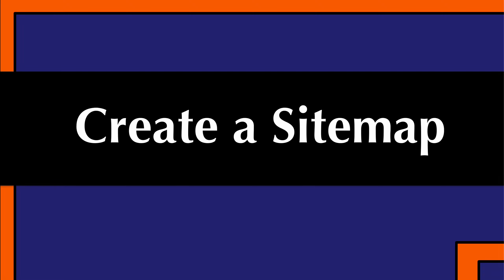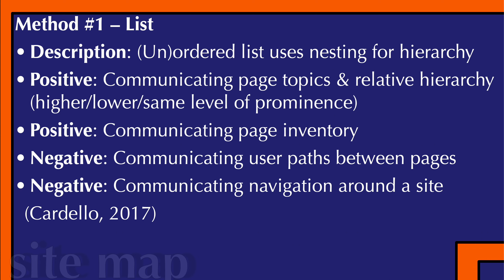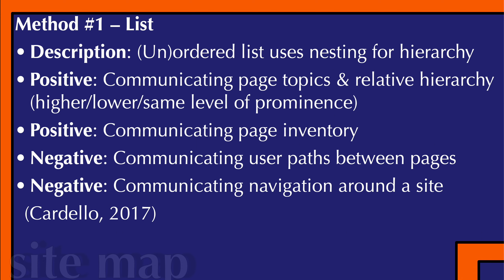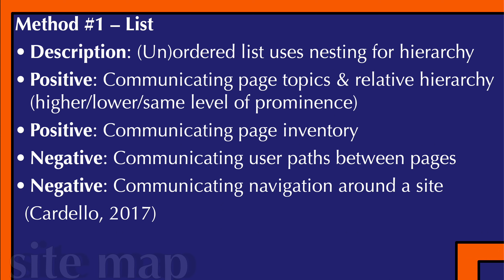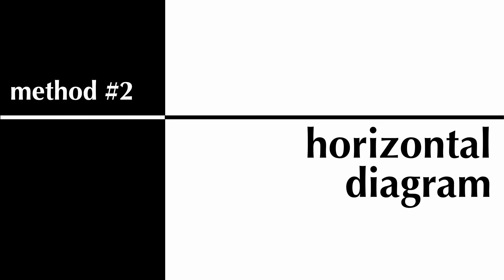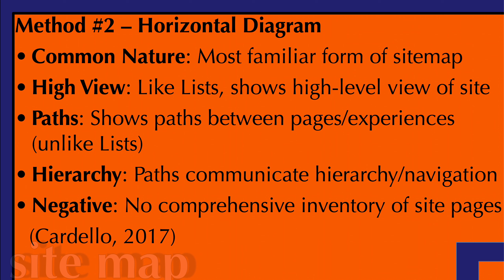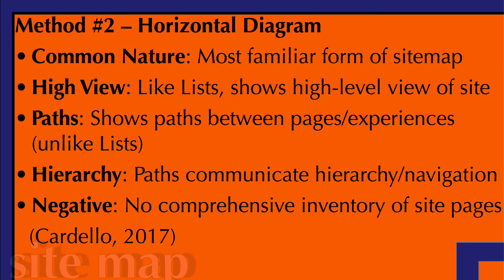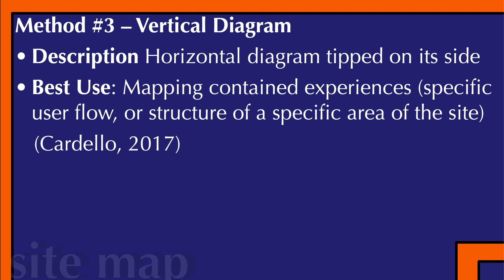10a.Create a Sitemap (3:19)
Describing three methods for creating a sitemap.